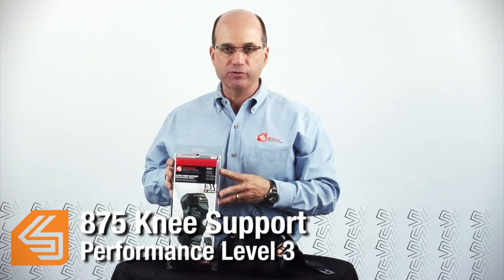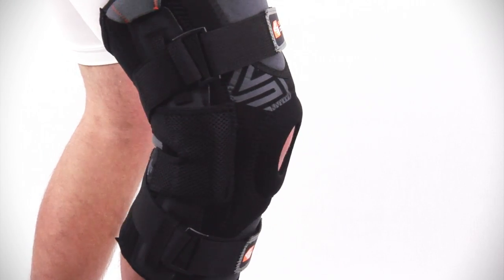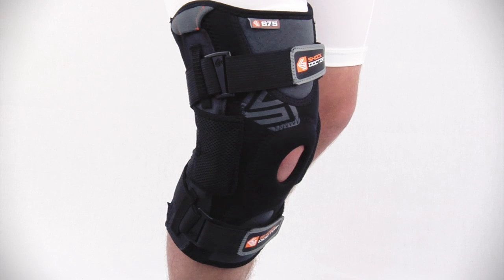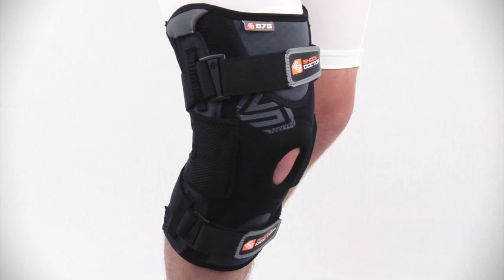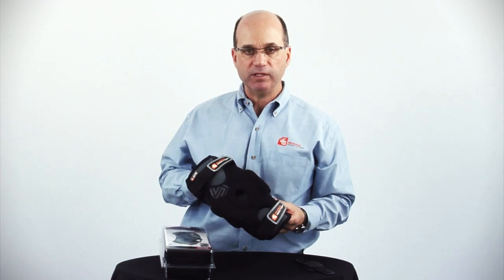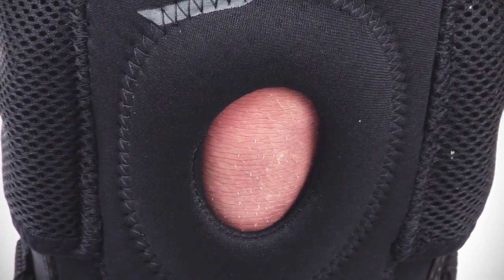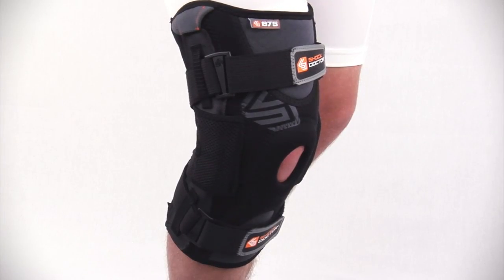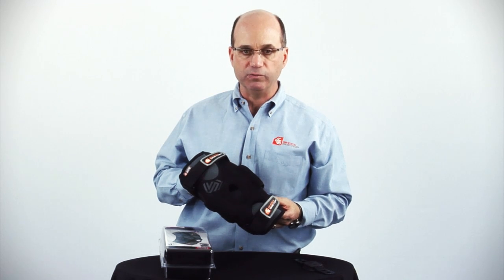SHOCK DOCTOR 875 ULTRA KNEE SUPPORT WITH BILATERAL HINGES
INNOVATIVE TECHNOLOGY
BRINGING YOU THE ULTIMATE KNEE SUPPORT.
Our most advanced and protective Knee Support. The 875 Ultra Knee Support features bilateral support hinges and tempered aluminum stays for knee stability, protection and increased performance. You can be confident going into any workout, practice or game knowing that past knee injuries won't hold you back. The premium stitching assembly, patella support finishing and Lycra® binding are built for the most rigorous activities and long lasting comfort. Convenient finger tabs offer easy grip pull when you're putting the Ultra Knee Support on..
Performance Level 3: Medium stability and support for moderate to major ligament sprains, muscle strains and unstable joints allowing for use as necessary for recovery
Dual hinge and stays for maximum support and protection
Patent pending X-Fit straps for security and comfort
N-TexTM for moisture wicking and therapeutic warmth and healing
Integrated Antimicrobial Technology to reduce odor causing bacteria
LATEX FREE
This product is not a substitute for medical care. Always see professional medical advice for the diagnosis and treatment of pain, injury or irritation
TECHNOLOGY & FEATURES
PATENT PENDING X-FIT® STRAPS
Securely wraps leg with comfort and overlaps hinge to maximize stability during flex
BILATERAL SUPPORT HINGES WITH TEMPERED ALUMINUM STABILITY STAYS
Securely anchor in the sleeve and protect the knee while hyperextension stops and impact absorbing base pads prevent over-extension.
ANATOMICAL PRE-CURVED DESIGN
Provides enhanced fit, comfort and stability performance
N-TEX™ AIR FLOW VENTED NEOPRENE AND LYCRA® MESH AT THE BACK OF KNEE
Provides overall moisture wicking compression and comfortable knee flex and ventilation
CONVENIENT FINGER TABS
For easy grip pull when fitting.